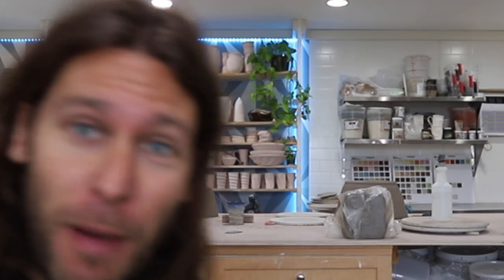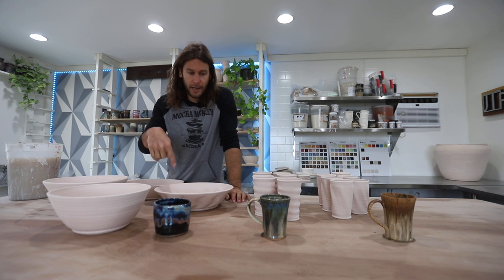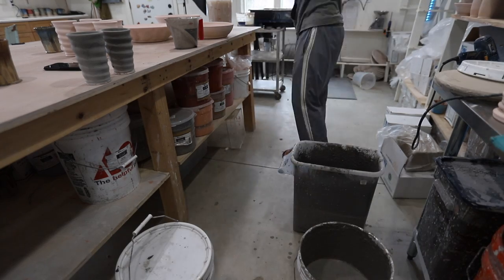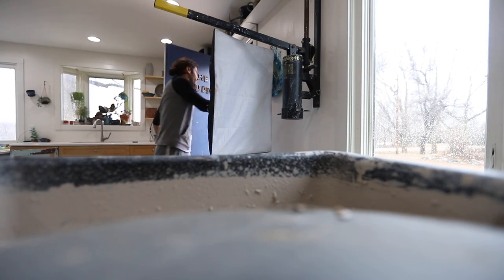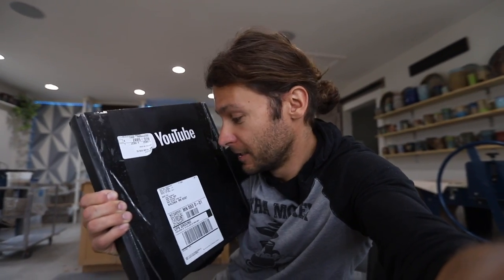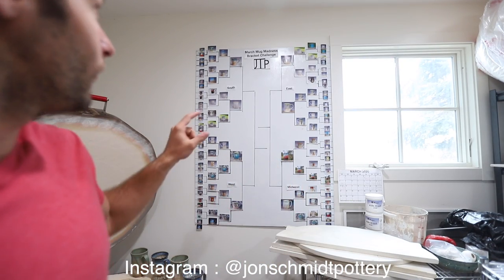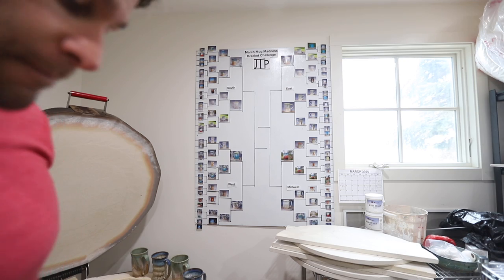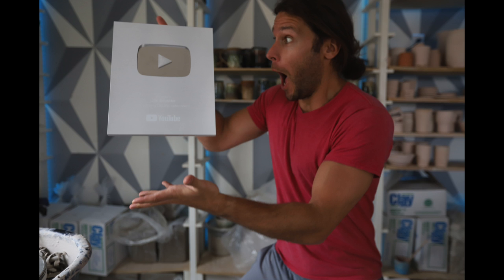I GOT IT!! - You did this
Jonthepotter
115 South Olive St.